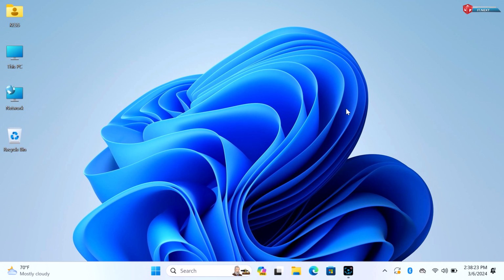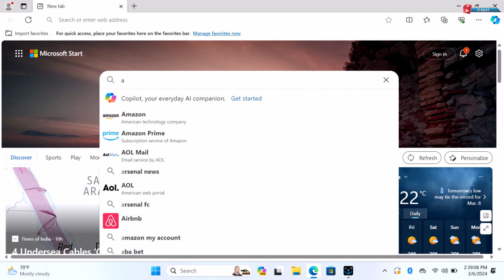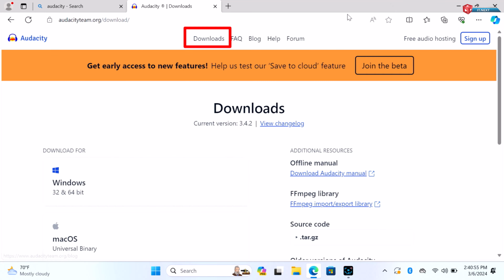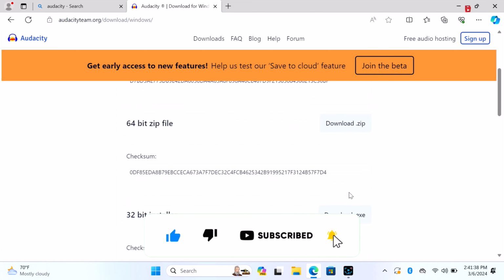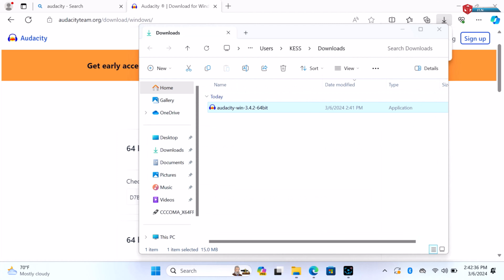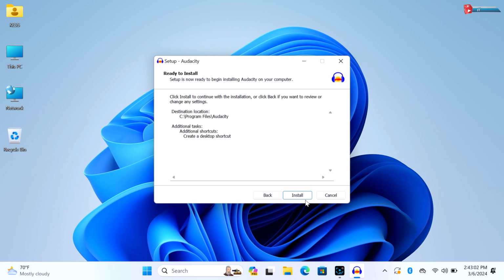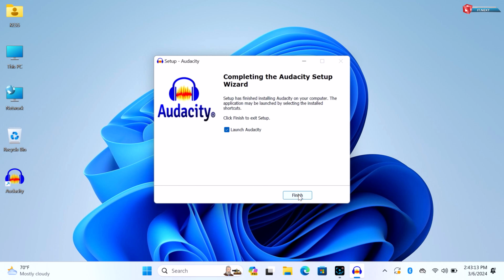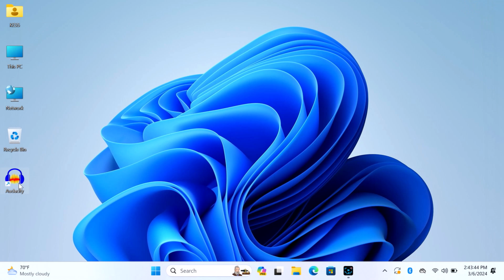How to Download and Install Audacity on Windows 11 4K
In this tutorial, we'll show you how to download and install Audacity on your Windows 11 computer. Audacity is a free and easy-to-use audio editing software, perfect for beginners and professionals alike. Follow along and get ready to unleash your creativity with Audacity on your Windows 11 device!

install audacity on windows 10
install audacity on windows
how to download audacity
install audacity windows 11
how to install audacity on windows 10